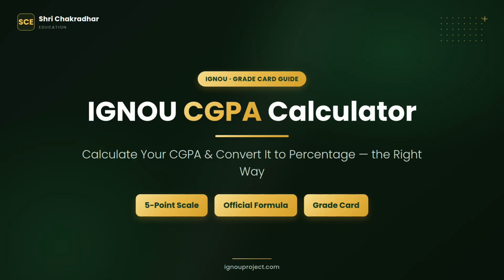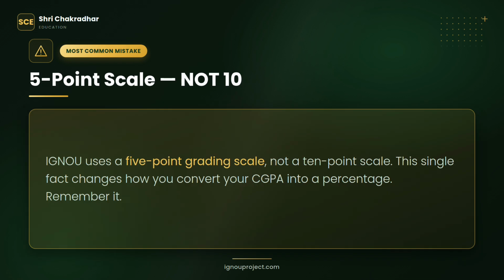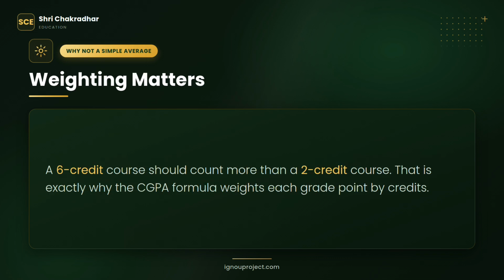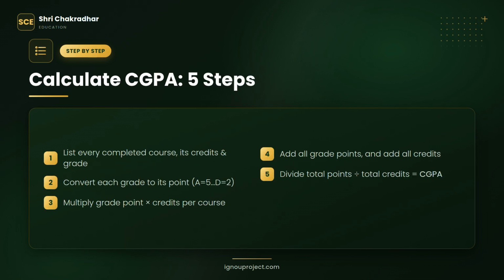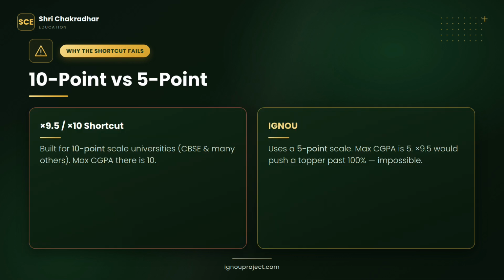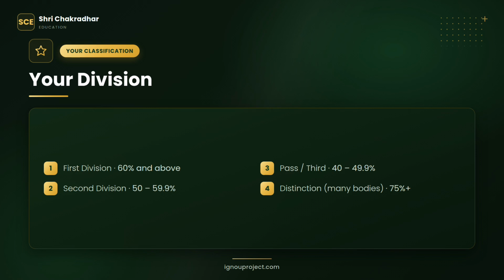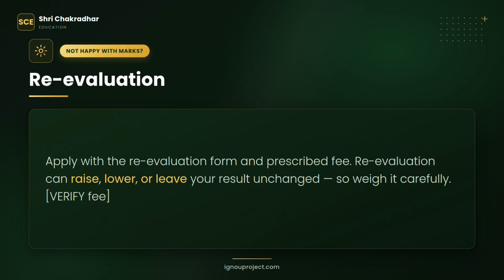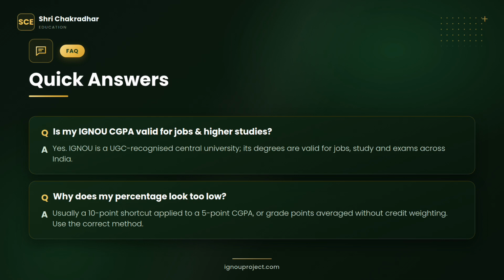IGNOU CGPA Calculator: How to Calculate CGPA & Convert to Percentage (5-Point Grade System, Formula)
IGNOU CGPA is the credit-weighted average of the grade points you earn across all your courses — you multiply each course's grade point by its credits, add them up, and divide by your total credits, then convert to a percentage using IGNOU's OFFICIAL formula (not the ×9.5 shortcut, which is for 10-point universities). This IGNOU CGPA Calculator guide shows the exact 5-point grade system, the formula, worked examples, correct CGPA-to-percentage conversion, your division, and how to read your grade card.

⚠️ Most important fact: IGNOU uses a 5-POINT grade scale (A=5, B=4, C=3, D=2, E=1). The maximum CGPA is 5.0 — NOT 10. So "CGPA × 9.5" or "CGPA × 10" does NOT apply to IGNOU.

WHAT YOU'LL LEARN
- What IGNOU CGPA, SGPA, grade points and credits actually mean
- The full IGNOU 5-point grade scale (A to E) with percentage bands
- The exact IGNOU CGPA formula — with two full worked examples
- How to calculate CGPA from your grade card, step by step
- The OFFICIAL IGNOU CGPA-to-percentage formula (approved 19 June 2006)
- Why the ×9.5 / ×10 shortcut is wrong for IGNOU
- Your division: First, Second, Pass, Distinction
- How to download your grade card + duplicate, re-evaluation, conversion

QUICK ANSWERS
Q: How is IGNOU CGPA calculated?
A: CGPA = Total Grade Points ÷ Total Credits. Multiply each course's grade point (A=5…E=1) by its credits, sum, and divide by total credits.

Q: What is the maximum IGNOU CGPA?
A: 5.0, because IGNOU uses a 5-point scale (A = 5 points).

Q: How do I convert IGNOU CGPA to percentage?
A: Use IGNOU's official formula: % = 62.5 + 99.167(CGPA) − 30(CGPA)² + 3.333(CGPA)³, or the official grade-point-to-percentage table. Avoid the ×9.5 shortcut.

Q: Is CGPA × 9.5 correct for IGNOU?
A: No. That is for 10-point-scale universities. IGNOU is a 5-point scale.

Q: What is First Division in IGNOU?
A: Generally 60% and above (verify your programme guide).

CHAPTERS
0:00 IGNOU CGPA — Direct Answer & What It Means
1:33 Why Your IGNOU CGPA Matters (Jobs, Study, WES)
3:06 IGNOU 5-Point Grade System (A to E)
4:14 Credits & the IGNOU CGPA Formula
5:13 Worked Example 1 — CGPA = 3.88
6:35 Reading Your IGNOU Grade Card
7:31 Calculate IGNOU CGPA in 5 Steps
8:25 Worked Example 2 — CGPA = 4.0
9:45 IGNOU CGPA to Percentage — The ×9.5 Myth
10:37 The Official IGNOU Conversion Formula
12:42 Your Division (First / Second / Pass)
13:24 How to Download Your IGNOU Grade Card
14:47 Duplicate, Re-evaluation & Official Conversion in IGNOU
16:22 Quick Answers (FAQ) about IGNOU CGPA Calculator
18:29 Recap & Next Steps

ABOUT
Shri Chakradhar Education is run by BK Sahni (Founder, Shri Chakradhar Publication Pvt. Ltd.), guiding IGNOU distance-learning students since 2010, with 5,00,000+ students supported. ORCID: 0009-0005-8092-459X.